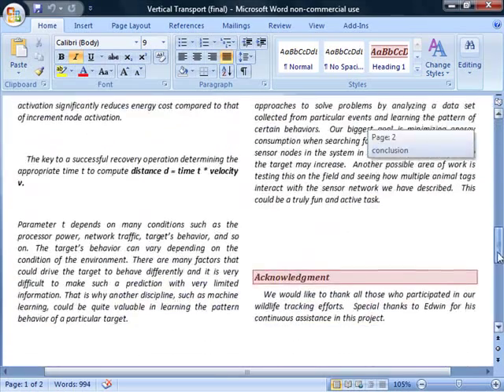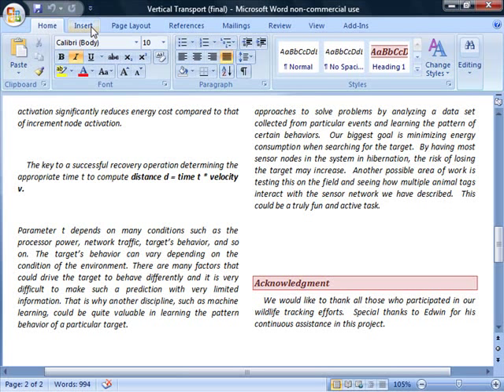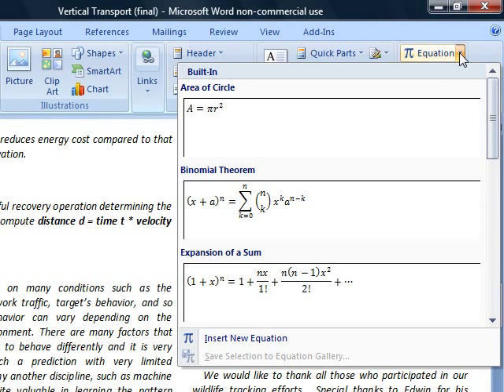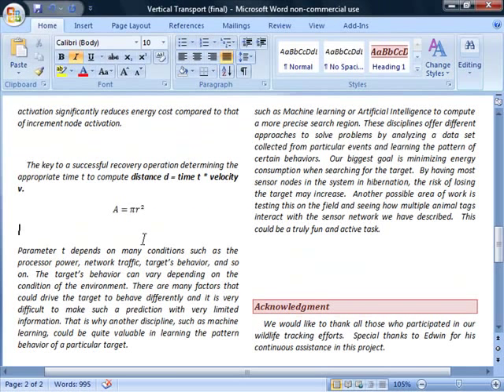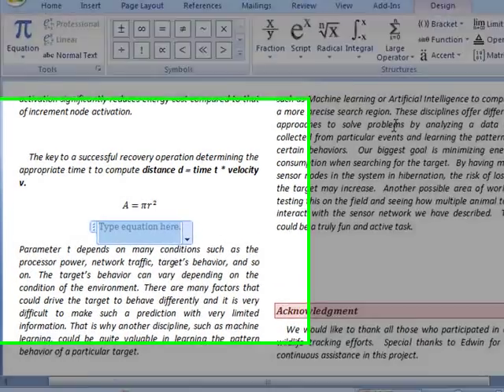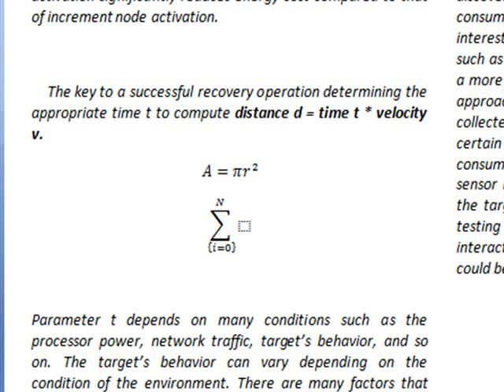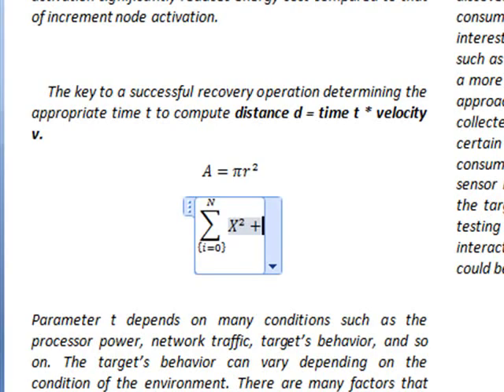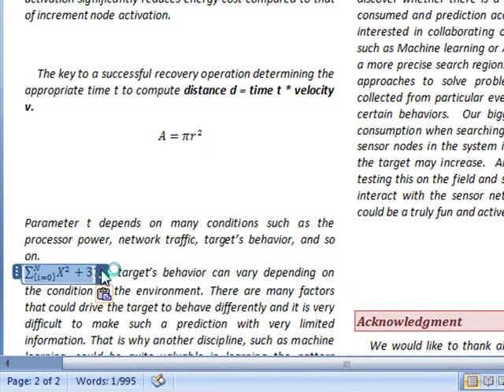Microsoft Word 2007: Equation Editor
Add an equation using symbols or TeX/LaTeX.
From Mortarboard to Onboard, practical skills for employment